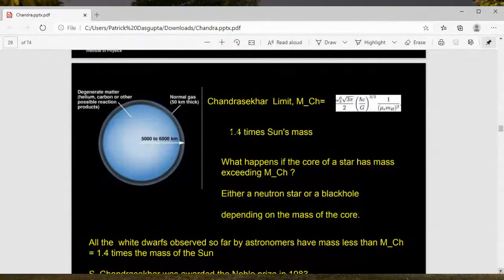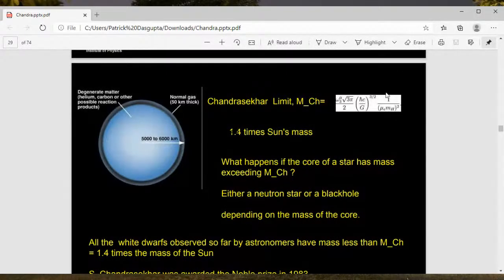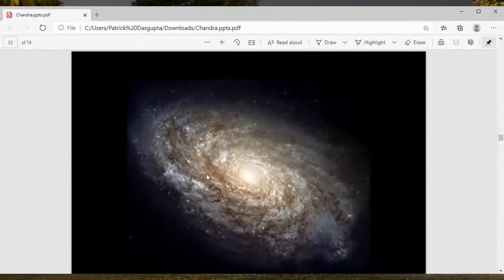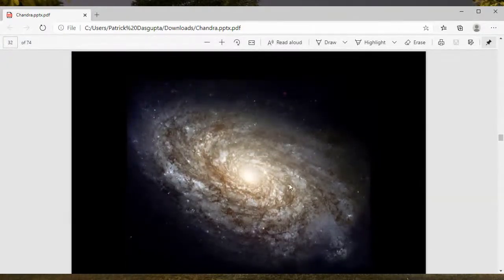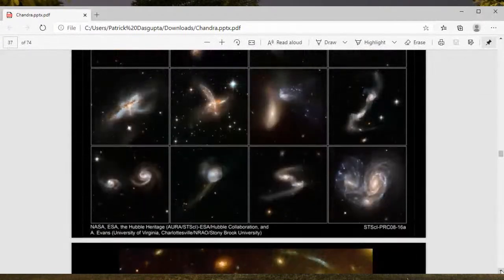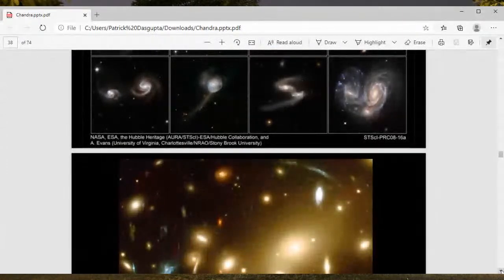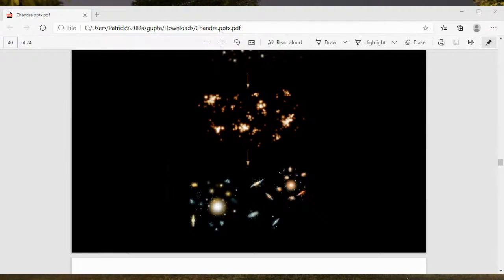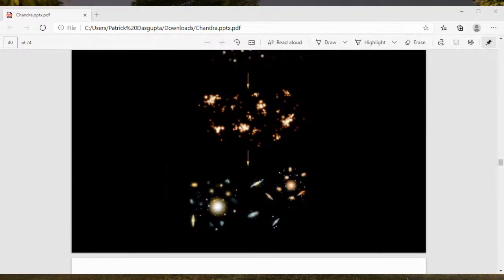Introductory Astronomy - Lecture 4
Lecture 4 of the Introductory Astronomy Series by Prof. Patrick Das Gupta, Department of Physics and Astrophysics, University of Delhi.